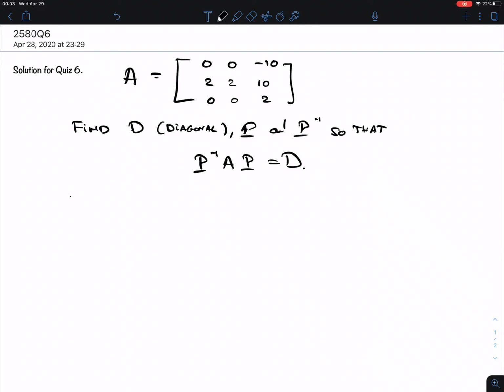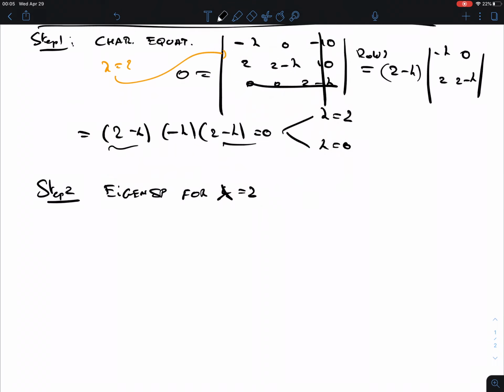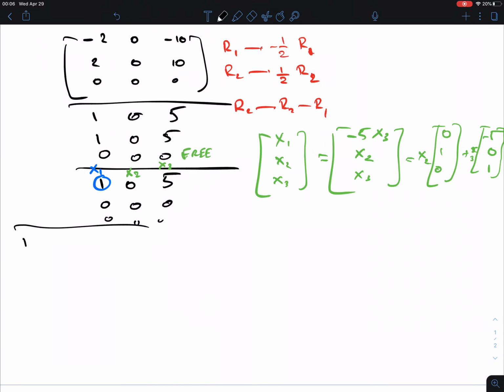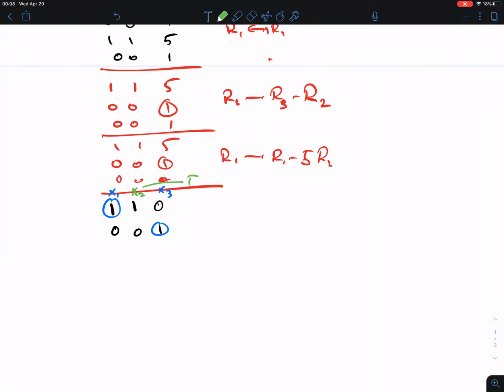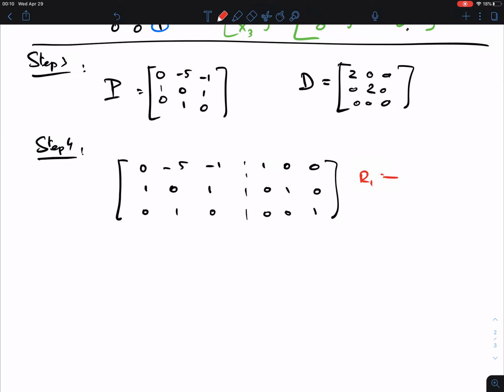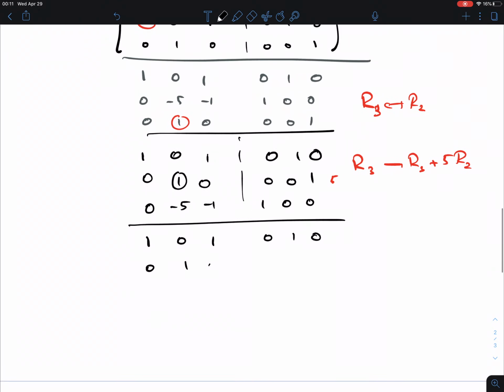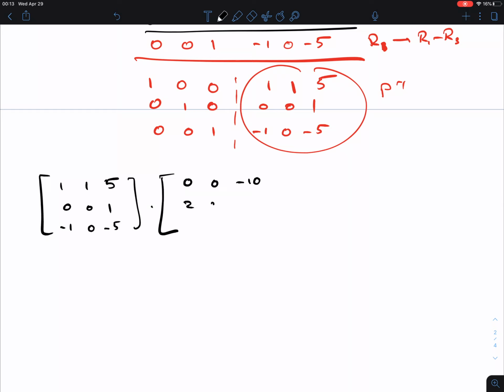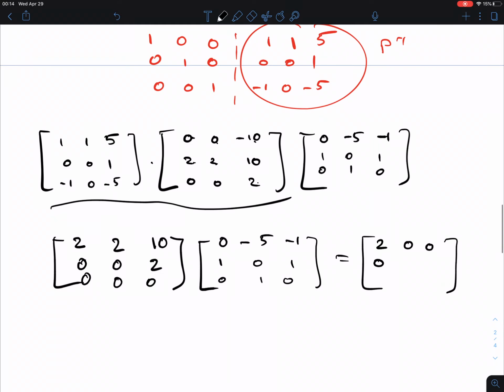2580Q6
Solutions for Quiz 6 on Diagonalization